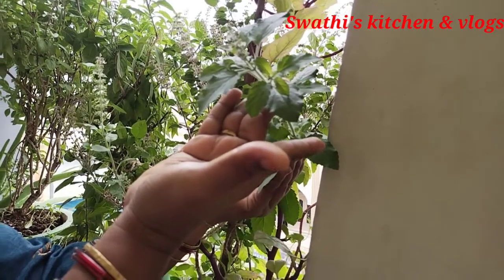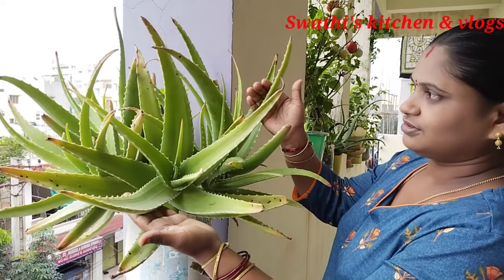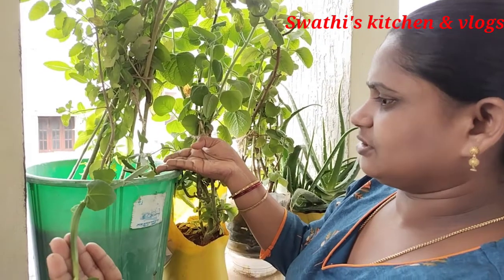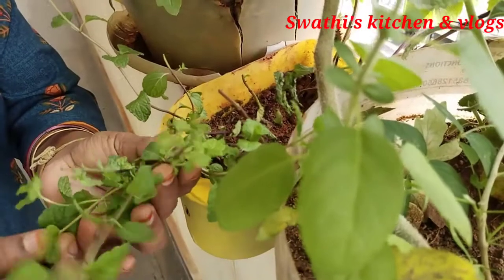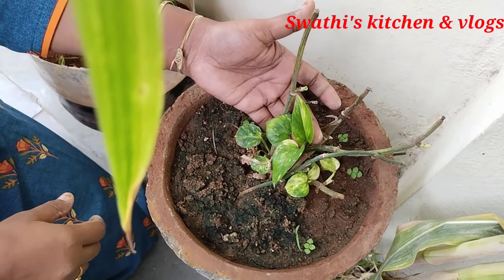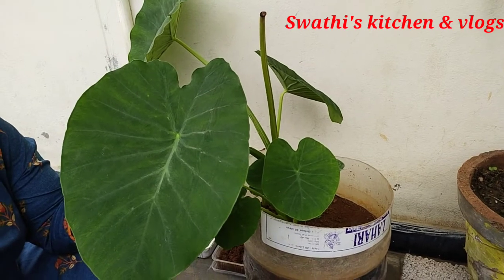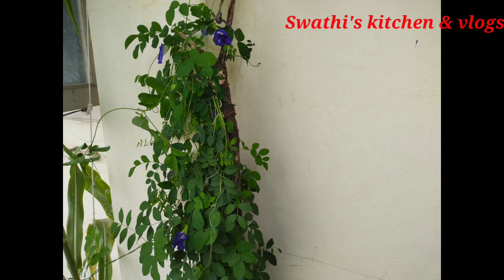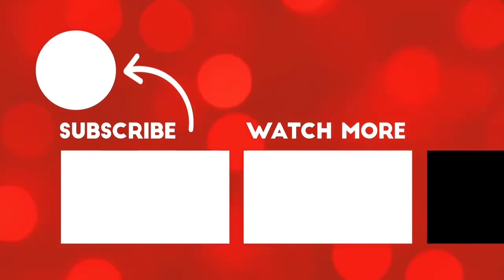మా ఇంట్లో ఏమేమి చెట్లు ఉన్నాయో చూడండి వాటిని ఎలా పెంచాను చూడండి.